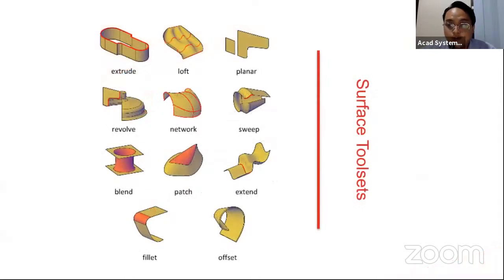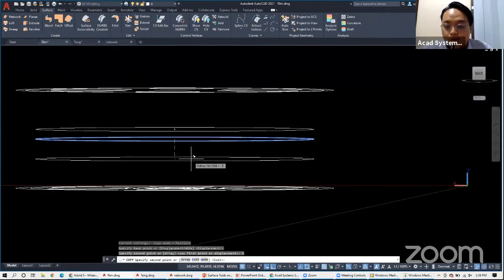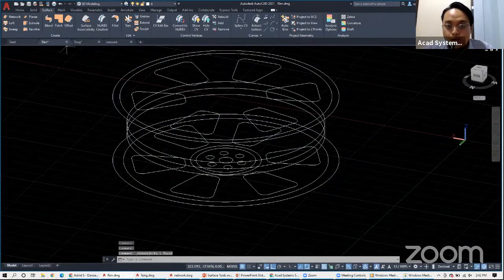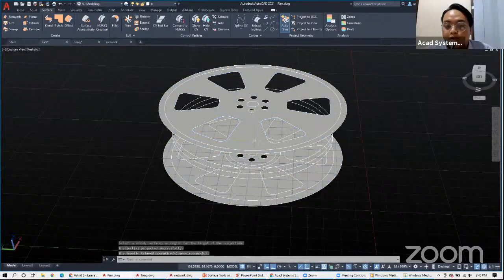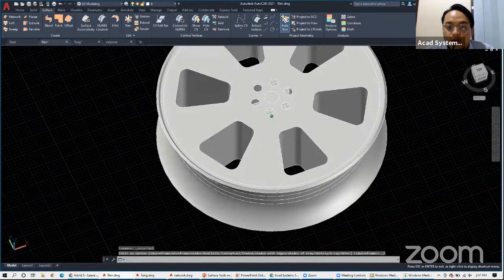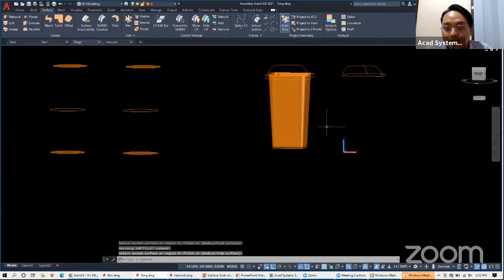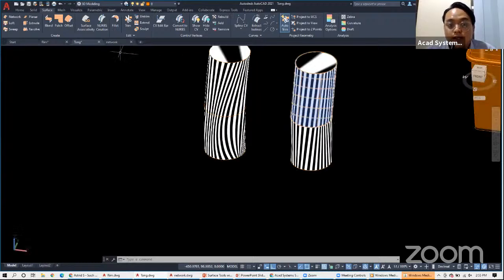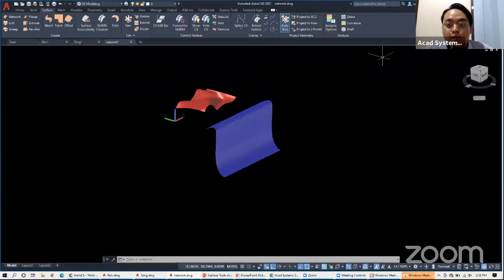AutoCAD Surface Tools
Transform your 2D ideas and designs into 3D models with Autodesk software. Autodesk software not only enables you to digitally design, visualize, and simulate your most complex ideas, it also eases the transition from 2D to 3D design and engineering processes.

In this free online lesson, you will learn the capability of surface tools in AutoCAD and how it can help you create complicated designs faster. We will show you the function of the surface tools as well as an example model that can be created using these tools.

Find out more about the Autodesk AutoCAD , and how you can quickly learn it with our Free Online Lessons. Don't miss out on our FREE Online Lessons!